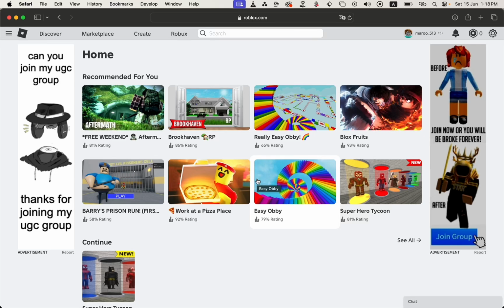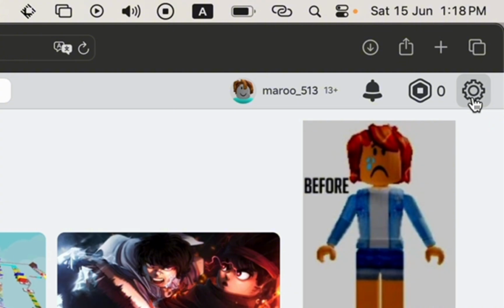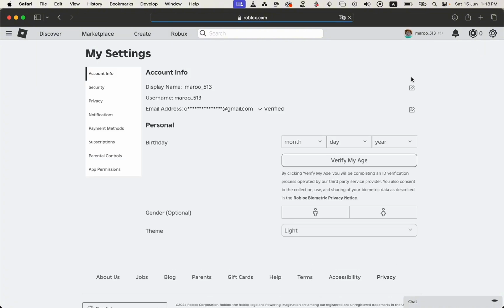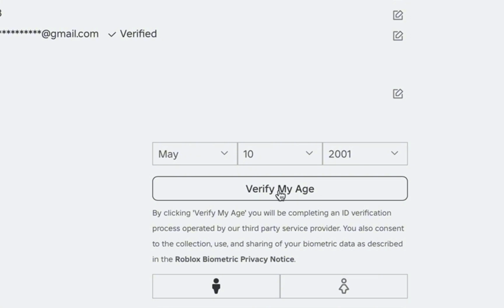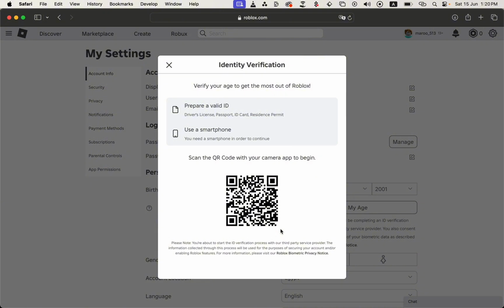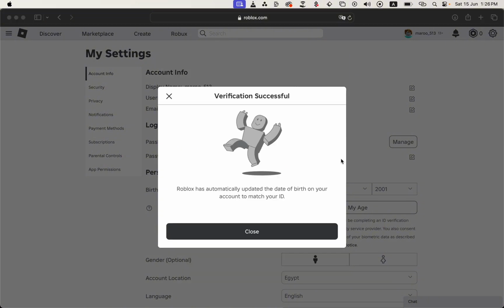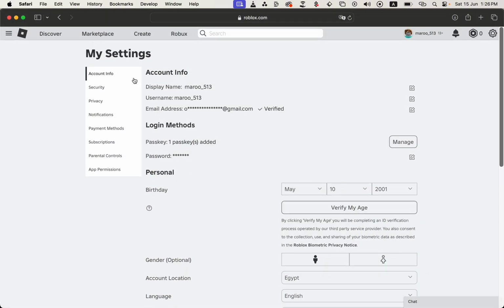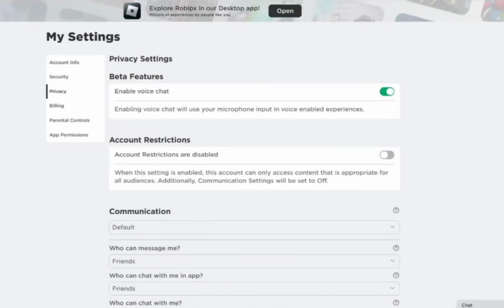How To Do Voice Chat On Roblox